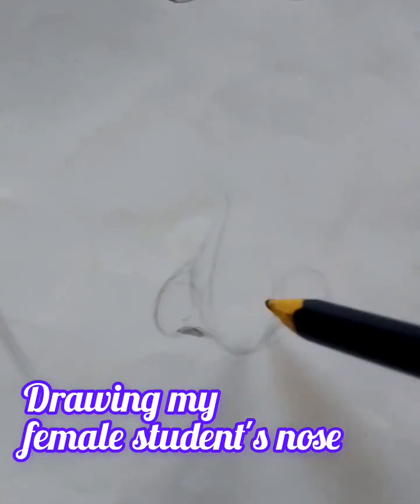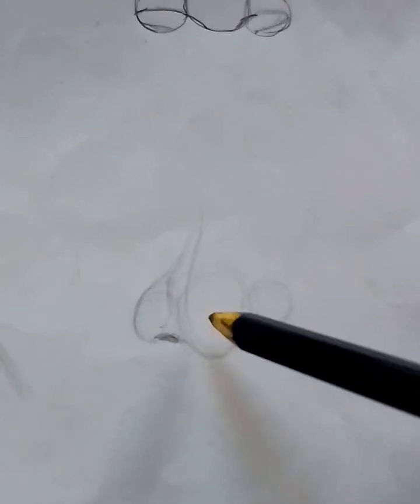How to draw nose from life.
Drawing from life though can be challenging is still one of the best ways to learn how to draw. A female student in our studio drew poorly as she only draws from a poor ref on her phone screen, I made this drawing of her nose to show her how to draw using tones of various shades. enjoy and pls subscribe for more of our academic drawing exercises.

follow on IG/FB @jonixstudios @jonathanikpoza